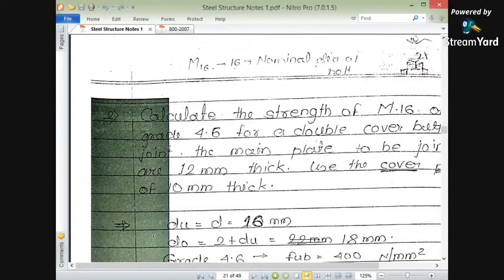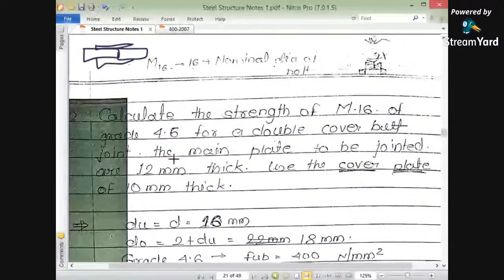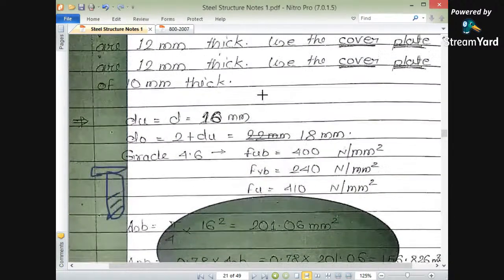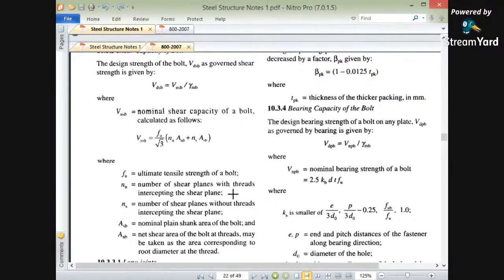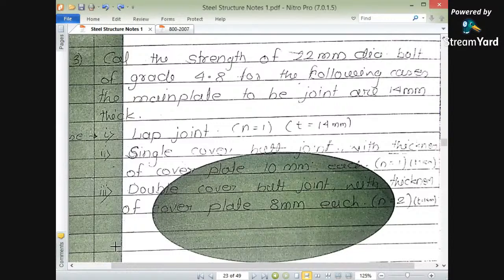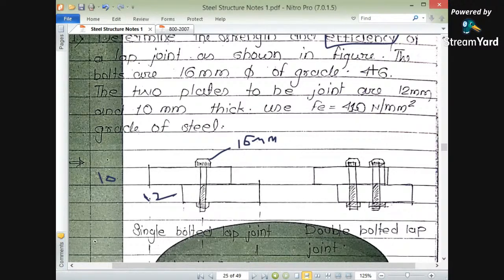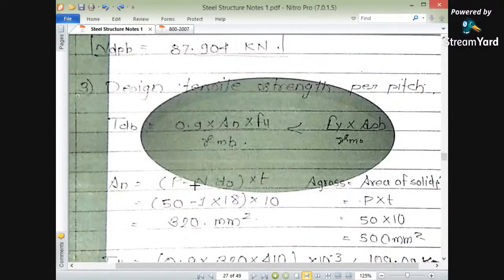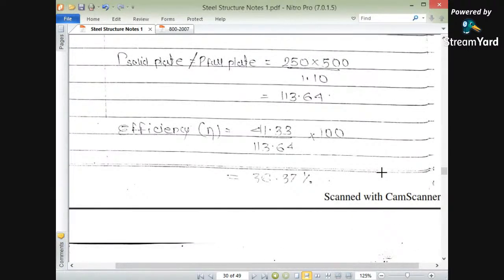STEEL STRUCTURE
CONNECTIONS_BOLT VALUE _1.6_RTMNU